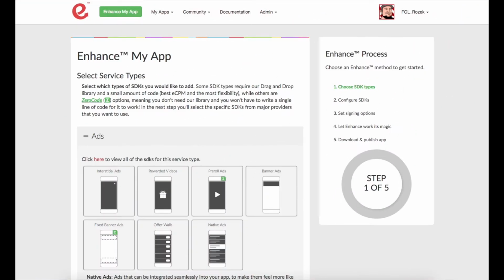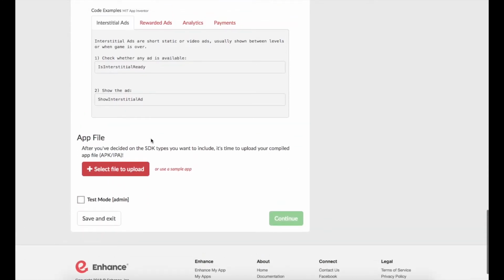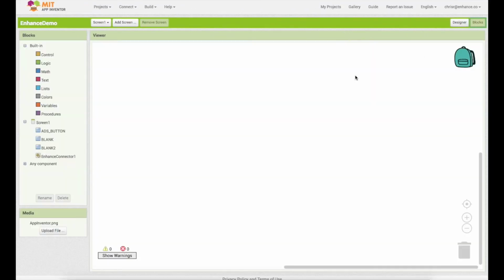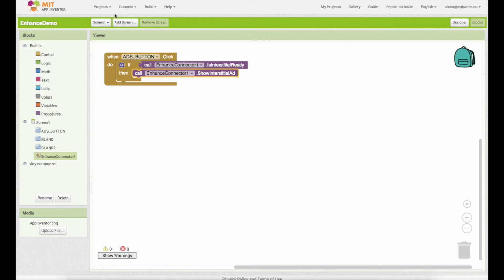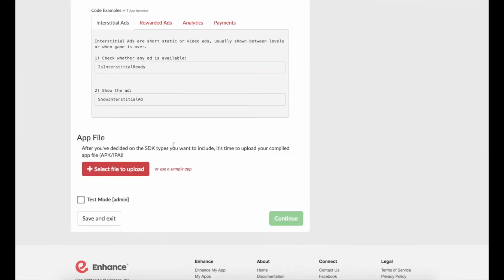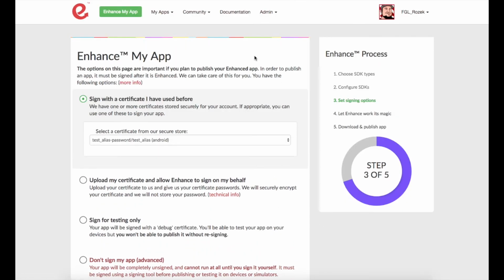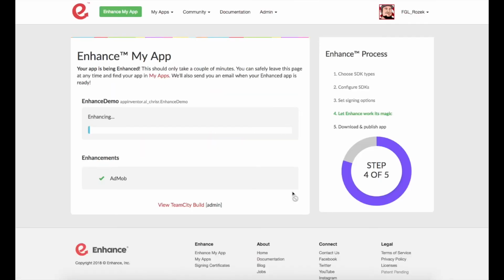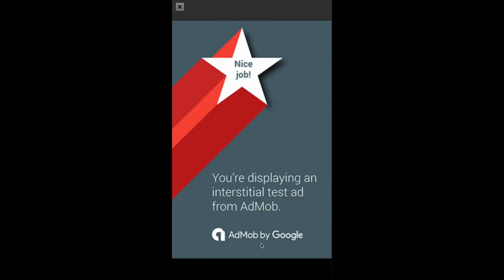Integrating Interstitial Ads with AppInventor and Enhance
Having difficulty implementing ads in your app?  Follow us as we implement interstitial ads in your AppInventor, AppyBuilder or Thunkable project using Enhance.   For more information or to Enhance your app, head over